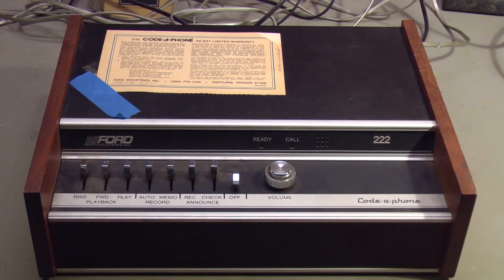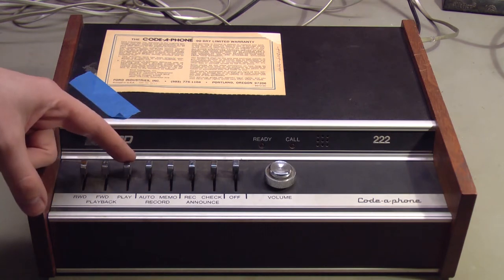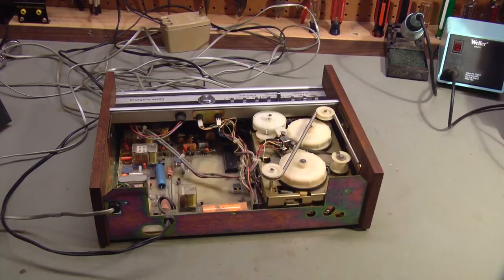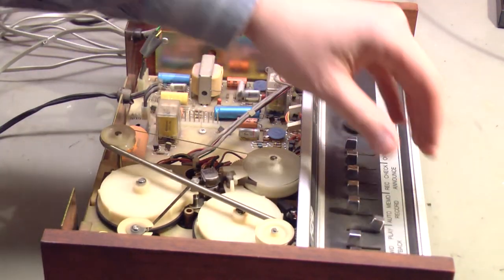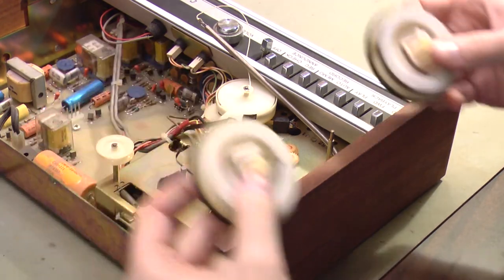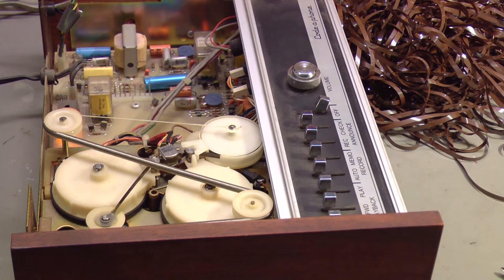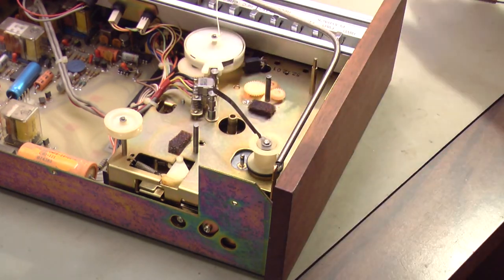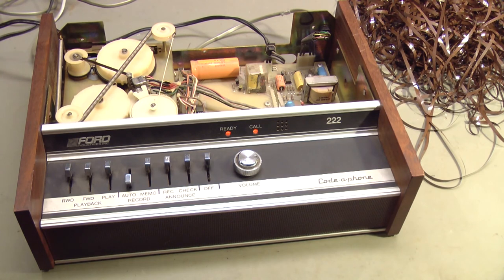Code-a-phone 222 Telephone Answering Machine Repair Part 1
Created a new problem and didn't even fix the original problem! I need to add more tension to the supply reel -- another layer of foam should do. Not sure about how the machine detects the beginning of the incoming message tape, though.

Here's a good video of a model 333 in action by YouTube creator Databits: